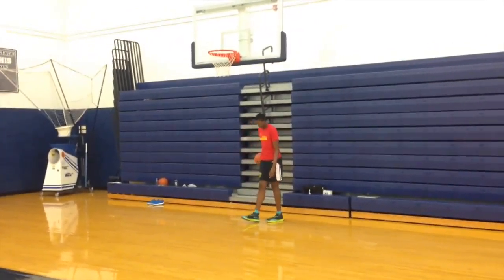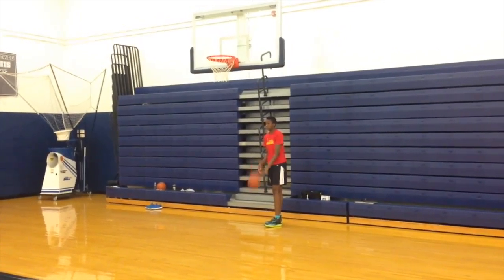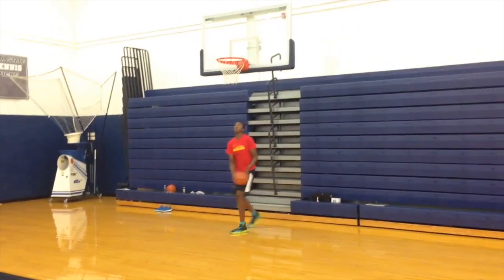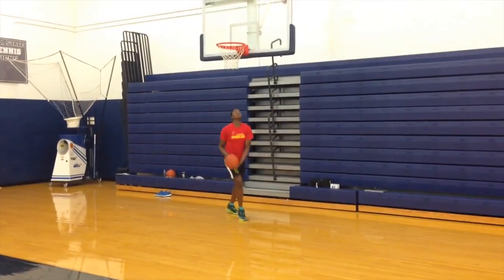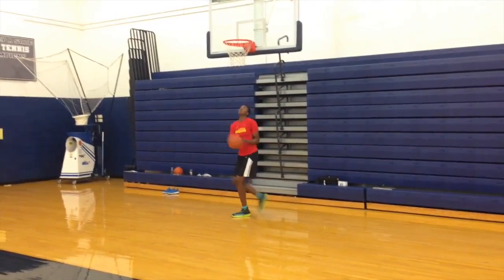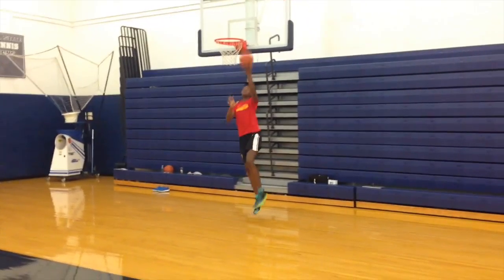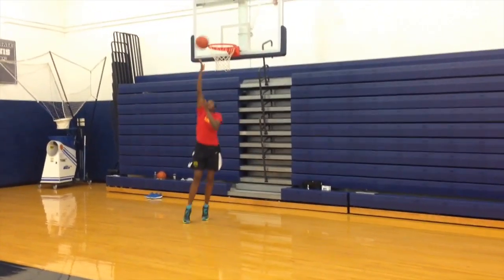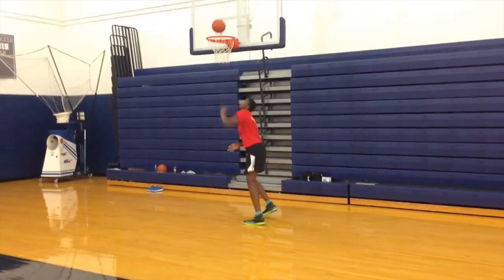Fee Little Shots 04-27-16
This video is about Fee LS 04-27-16